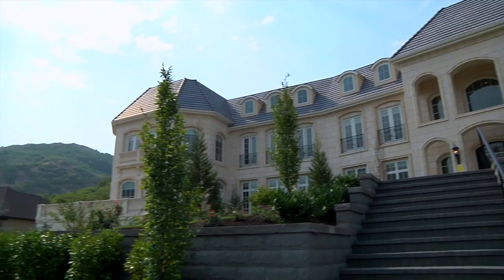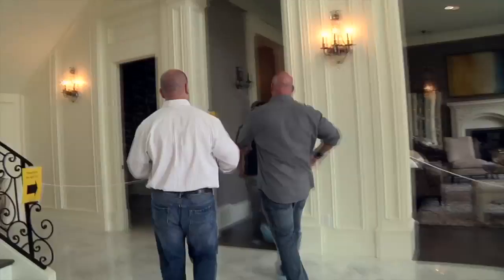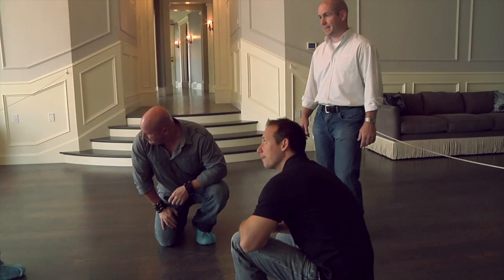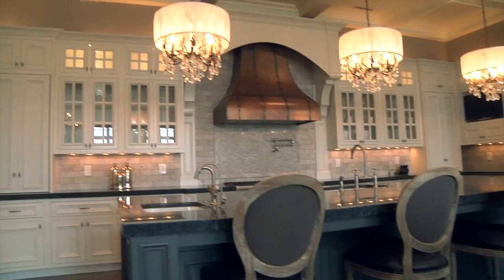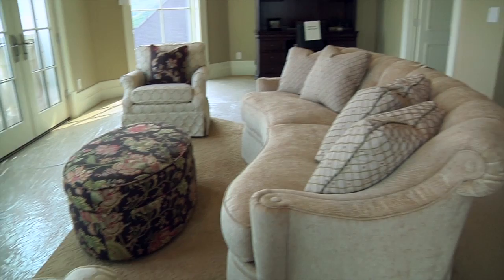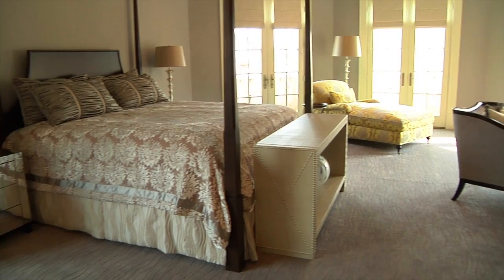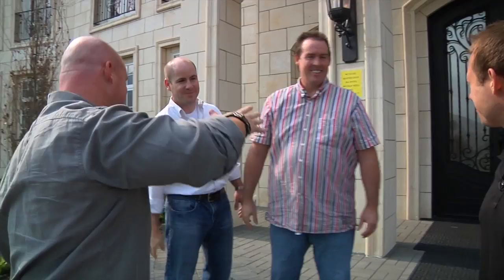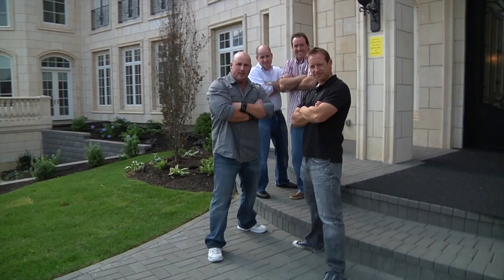The Loeffler Mansion with Flip Men"s Mike Baird and Lane Myers & Paul Peterson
Brilliant Builder Lane Myers and HBA President Paul Peterson take Flip Men's Mike & Doug on an exclusive tour of the Loeffler Mansion owned by music icon David Loeffler. This 20,000 square foot homes has left little to the imagination.

Hey what is up Mike Baird and thanks for checking out my video - In today's video, we go over

Click here and become an exclusive member of the Smarter Real Estate Tribe